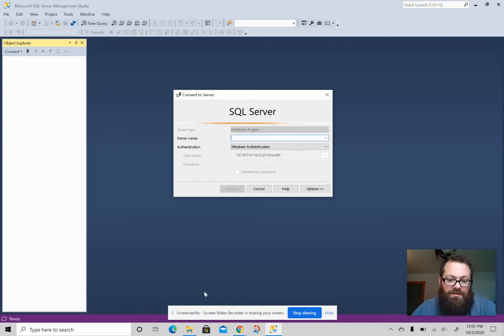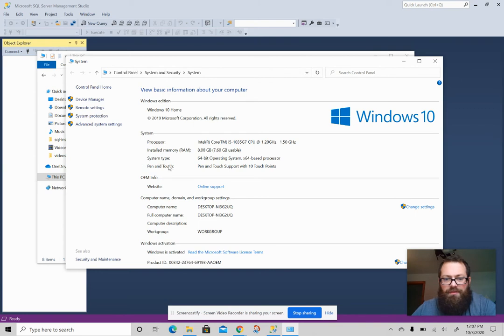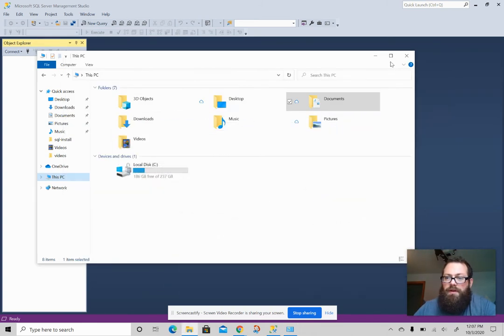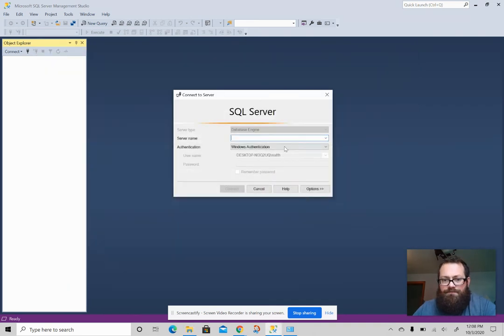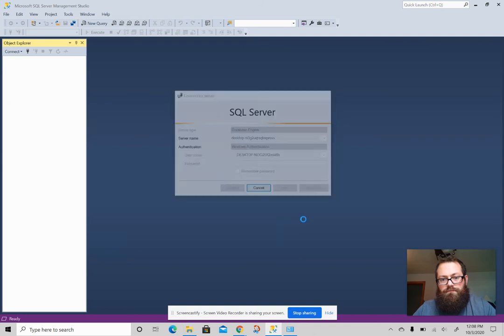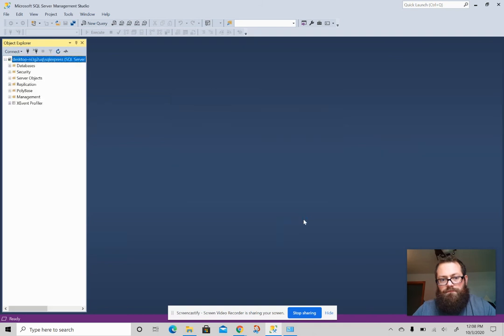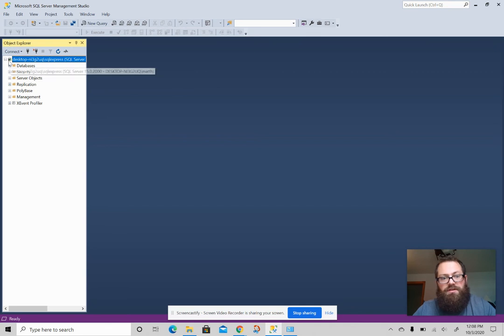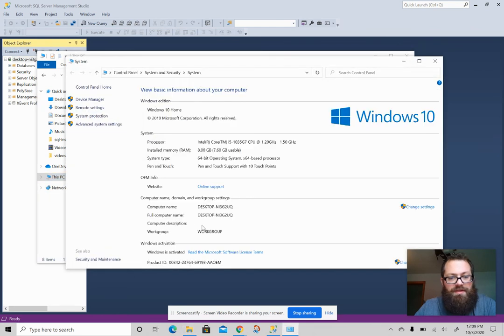What is my SQL Server Name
This video shows you how to generate the appropriate Server Name if it is not supplied by default within the Connect to Server prompt in SQL Server Management Studio.